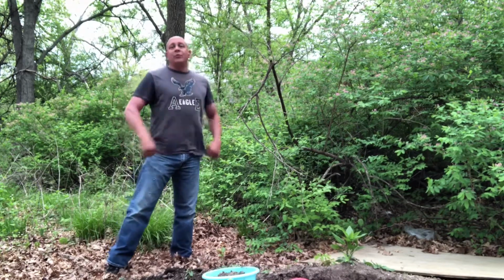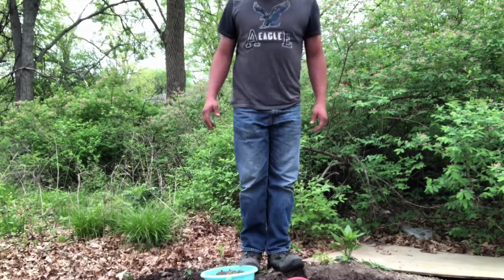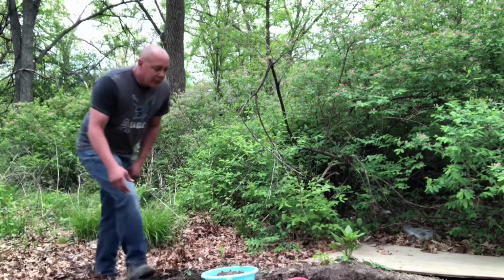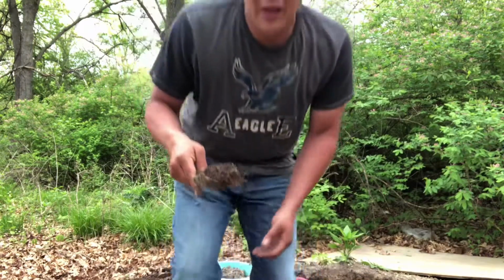You Will Never Throw Away Stump Grindings After Watching This